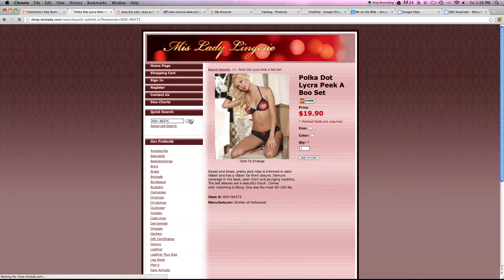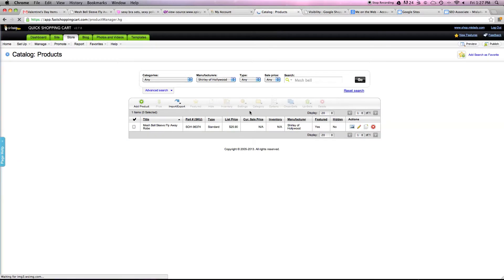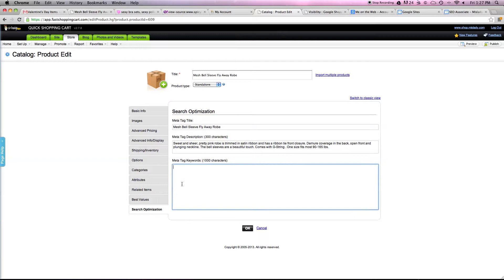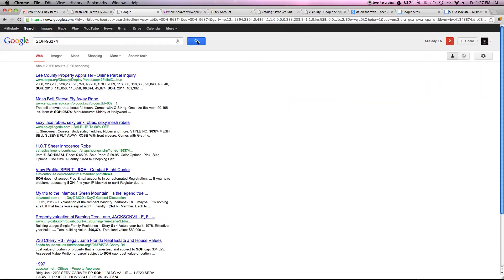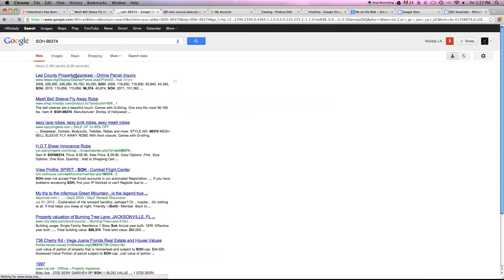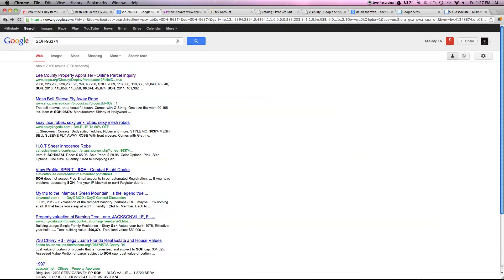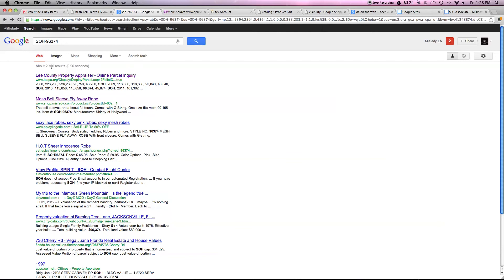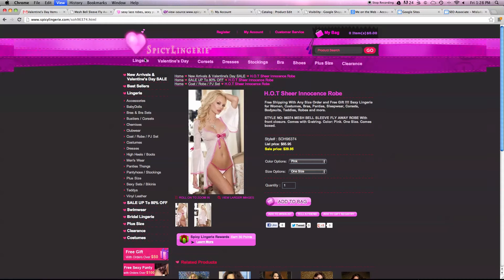SEO lessons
how to optimize using Search Optimization feature of Godaddy Shopping Cart